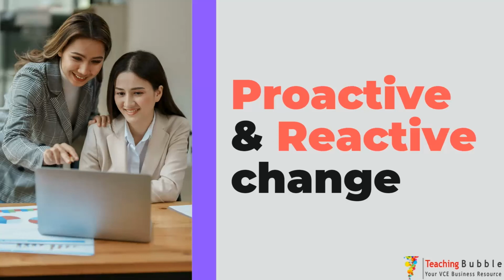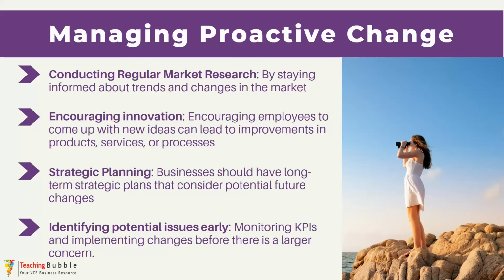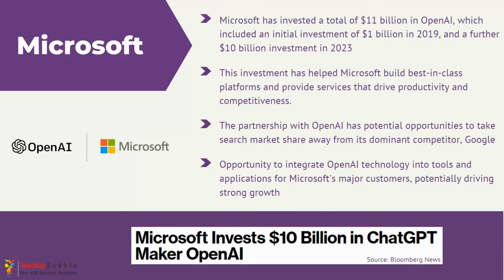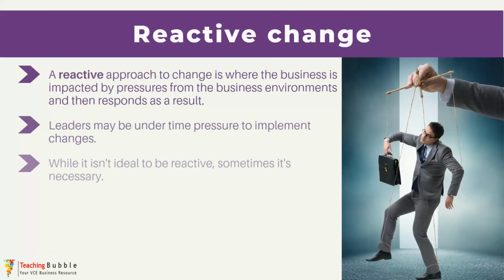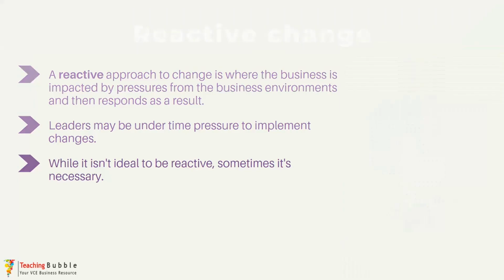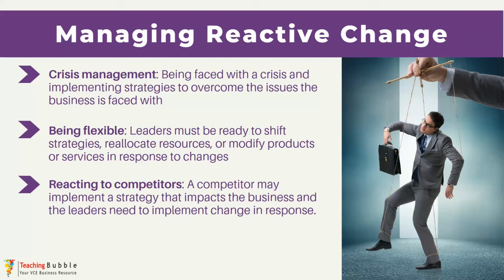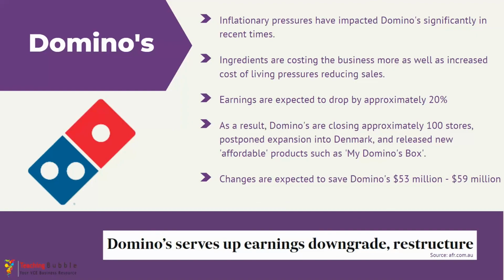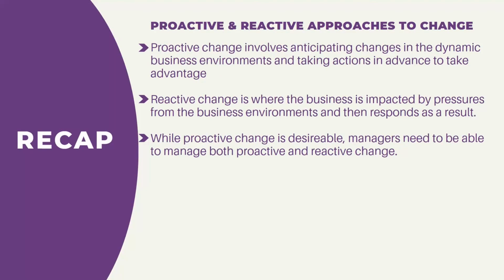Proactive & Reactive Change | VCE Business Management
This video looks at the proactive and reactive approaches to business change. To access the questions for this video, come on over

0:00 Intro
0:10 Proactive Change
2:30 Reactive Change
5:19 Recap